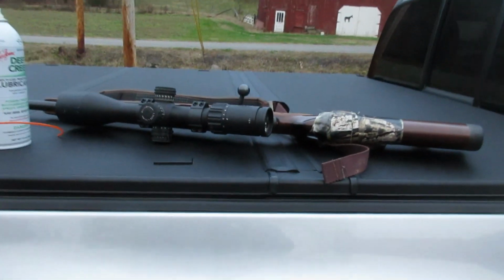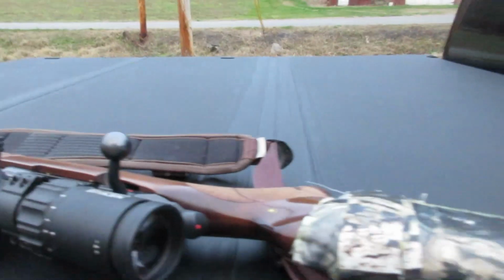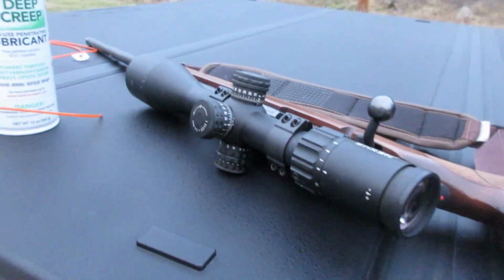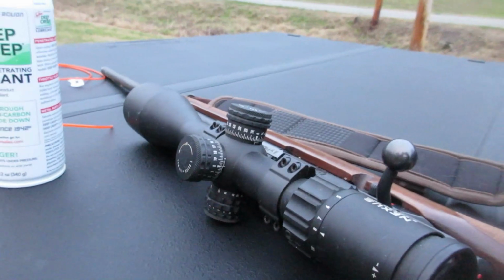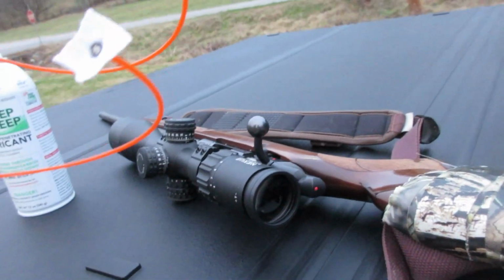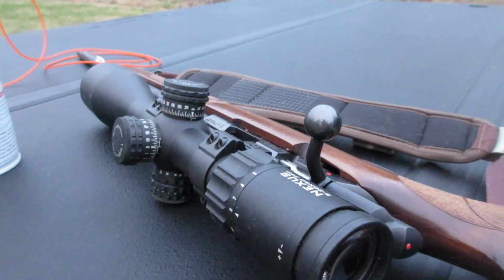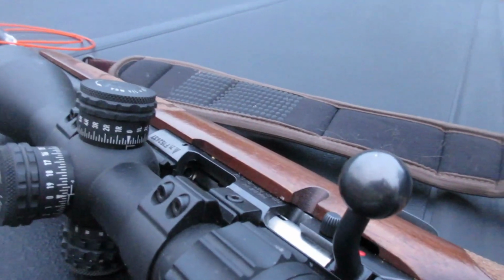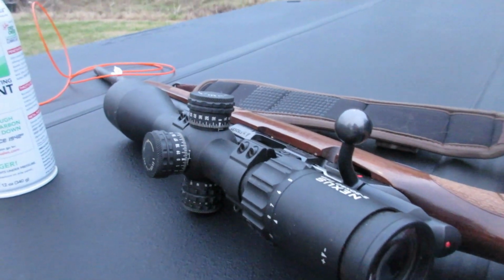17 Hm2 barrel cleaning